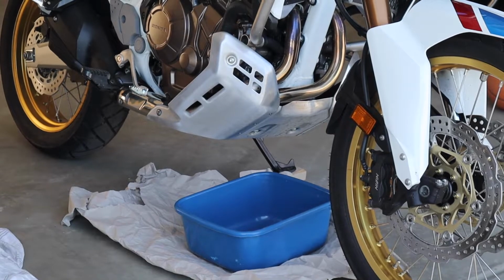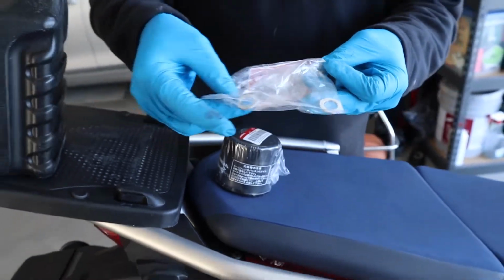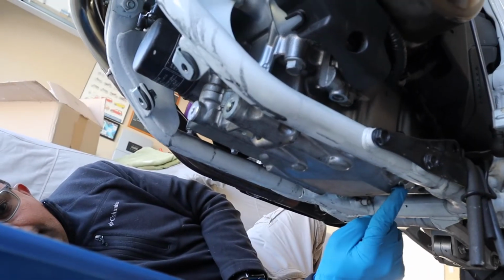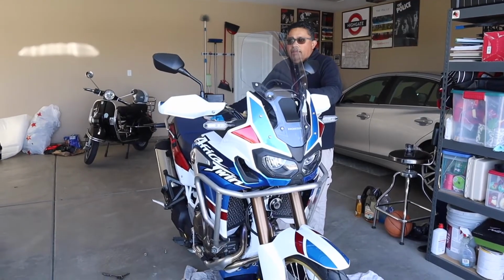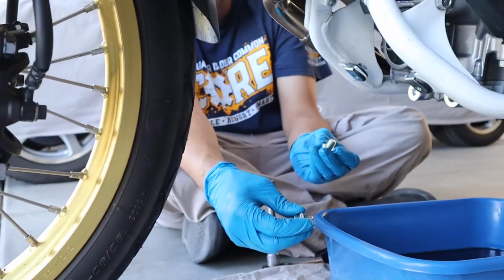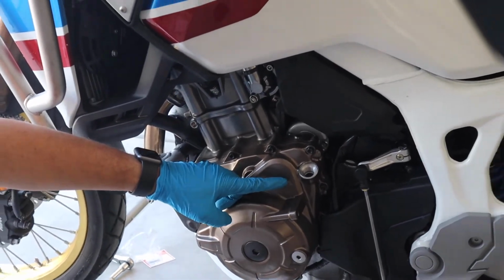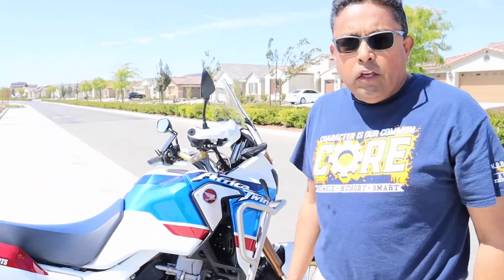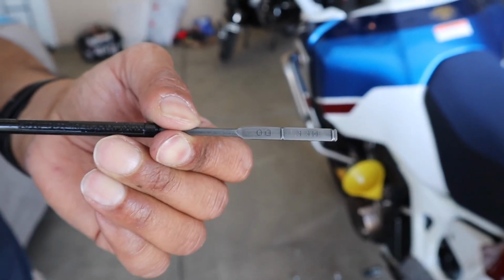Step by Step Honda Africa Twin ATAS Oil and Filter Replacement Tutorial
In this comprehensive video we will teach you how to remove your OEM skid plate and replace the engine oil and filter on your Honda Africa Twin ATAS